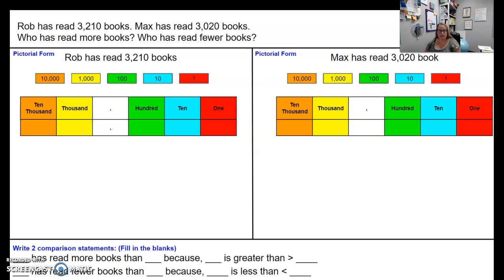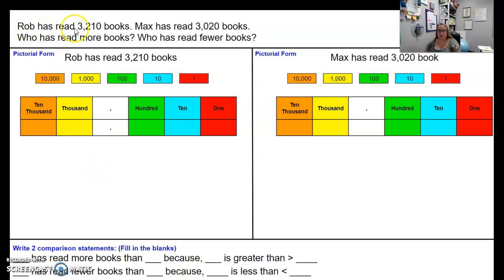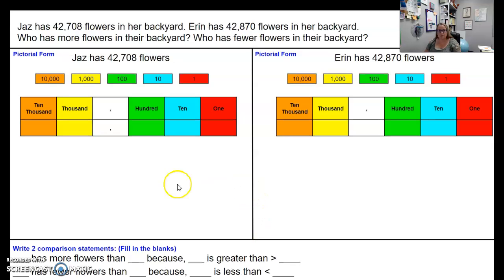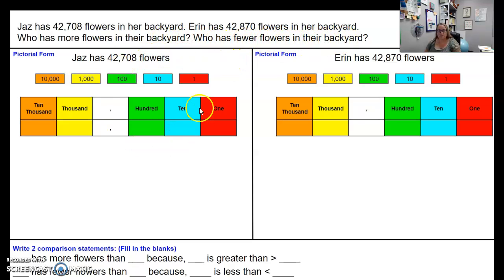3rd 5/3 student activity